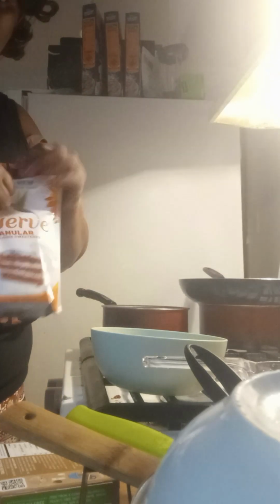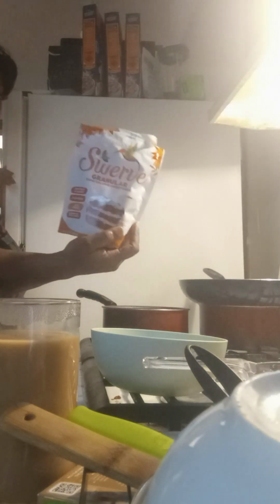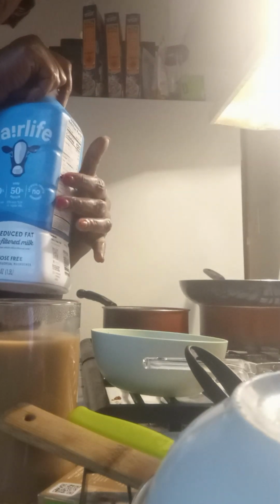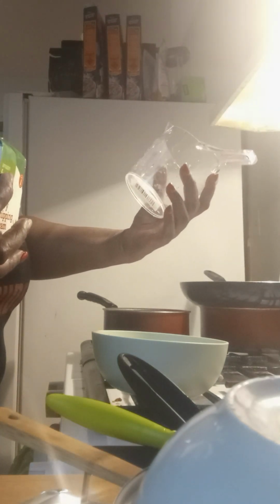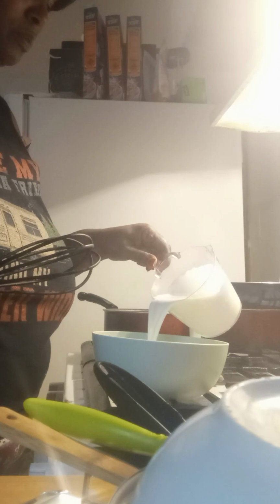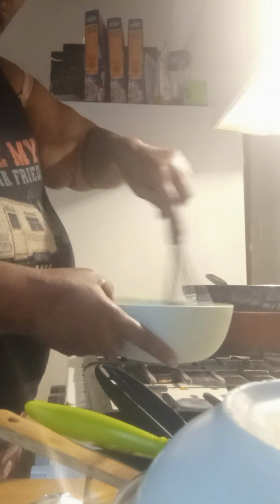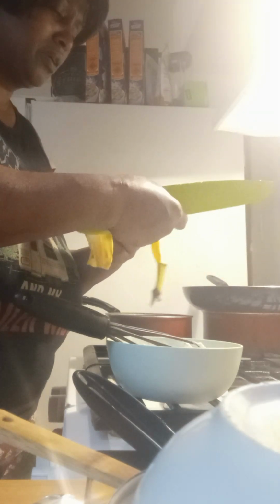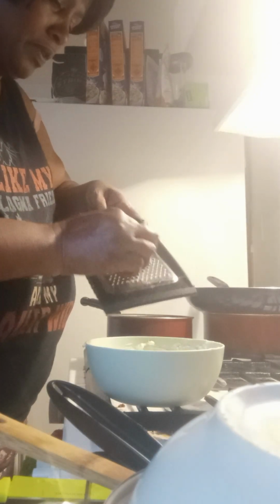keto pudding with banana on top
two ingredients pudding as keto kind milk and chop up half banana and sprinkle cinnamon a great evening snack for others in house who feel they need a snack at night after dinner. peace! thanks for watching